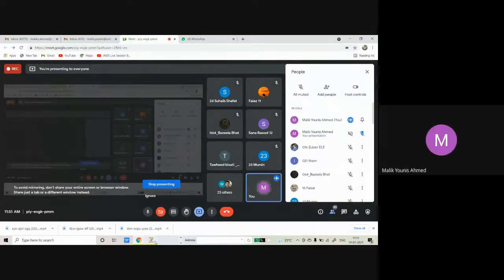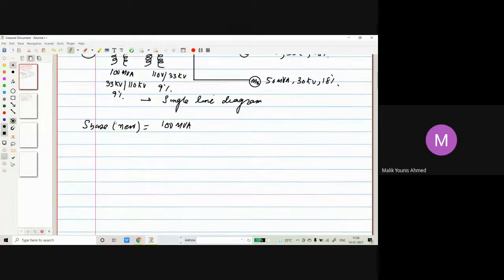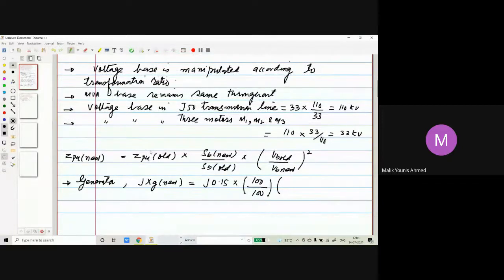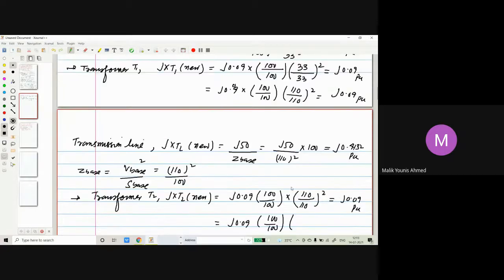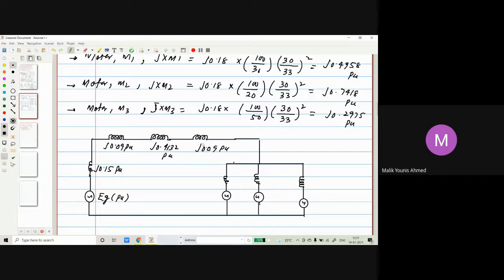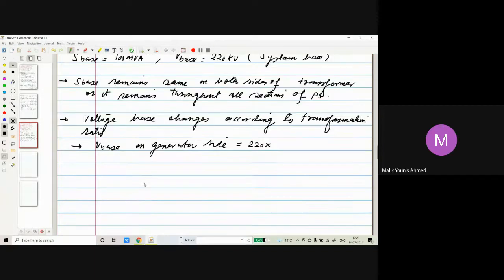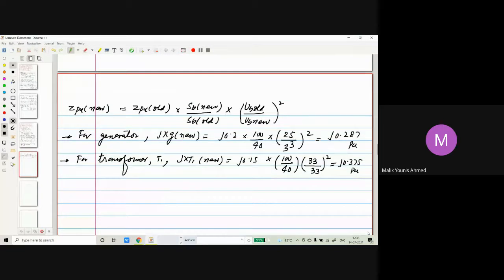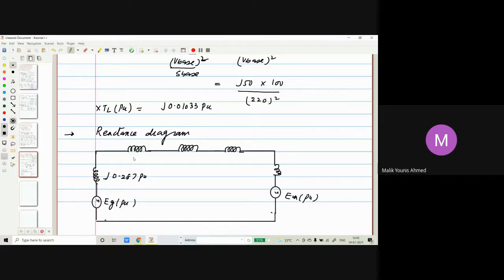LEC 09 NUMERICALS ON PU SYSTEM